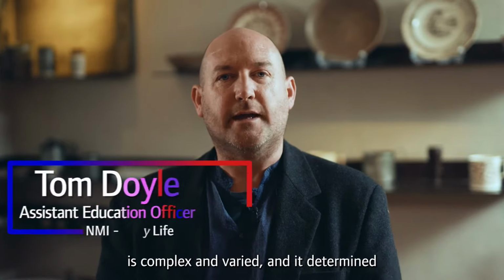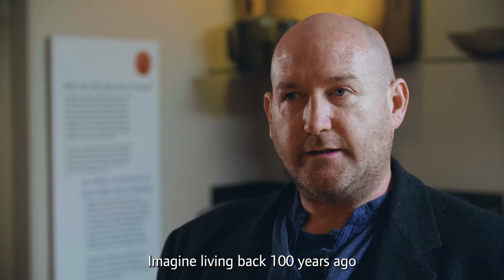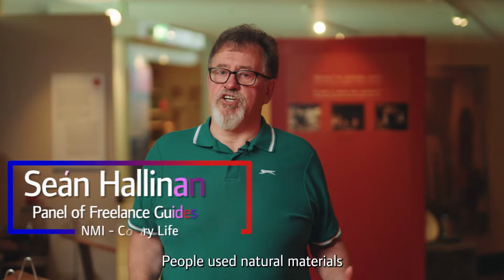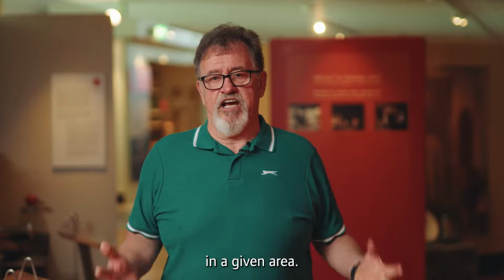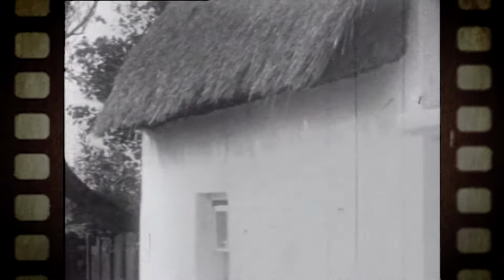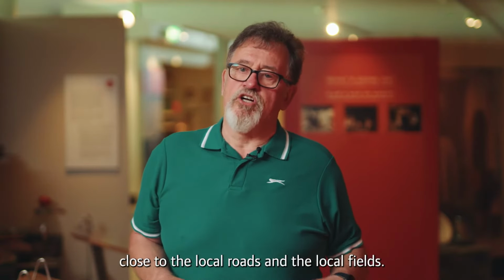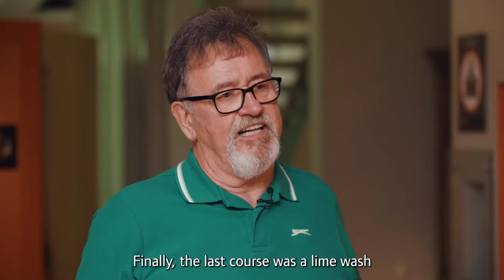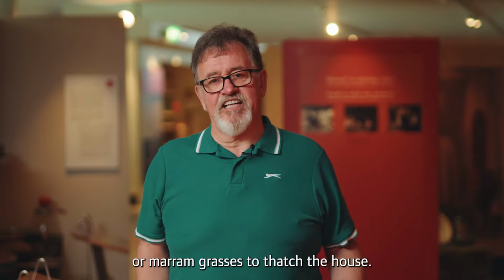Video 3: The Natural Environment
The people living from the landscape in the 1850s had to use all of their ingenuity to avail of the resources in their landscape to survive.

This is video three in a nine-part educational resource developed especially for schools to explore the National Folklife Collection.

Sign up to the National Museum of Ireland Newsletter and get regular updates on exhibitions, events and opportunities to explore history.